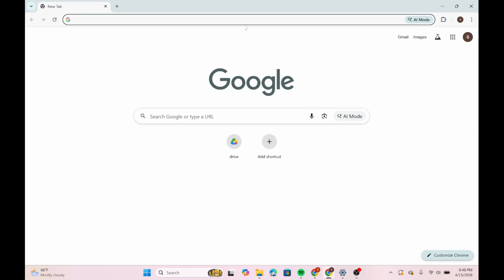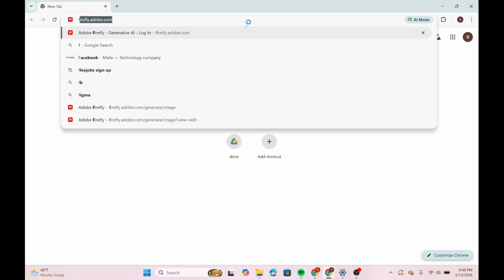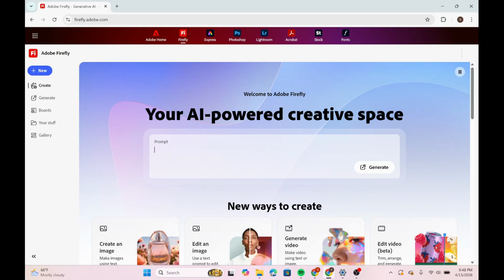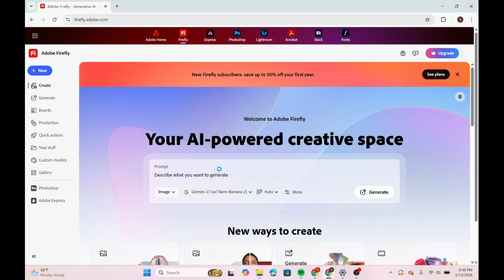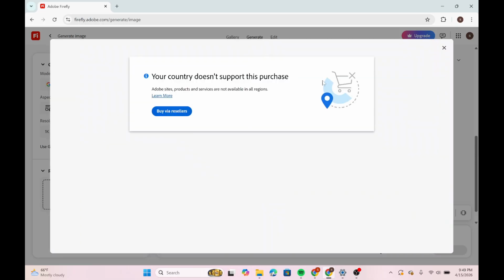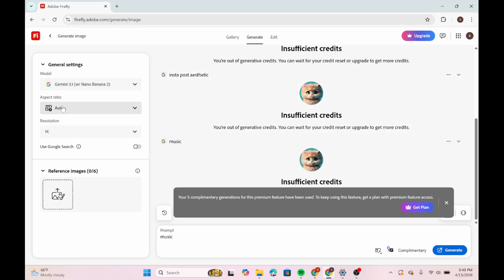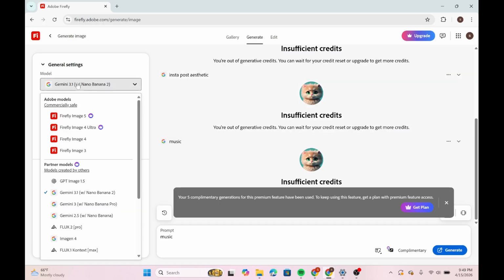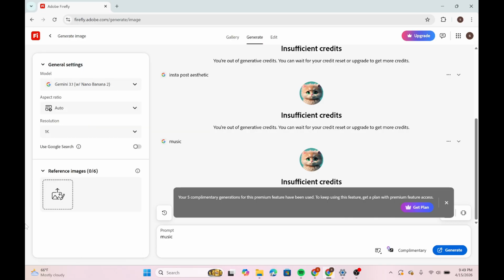How to Create Simple Posters Using Adobe Firefly 2026?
Want to design professional-looking posters without complicated software? This video shows you how to create simple posters using Adobe Firefly step by step.

From generating eye-catching backgrounds and adding bold text effects to arranging your layout — I'll walk you through every part so you can create beautiful posters in minutes.

By the end of this tutorial, you'll know exactly how to create simple posters using Adobe Firefly like a pro.